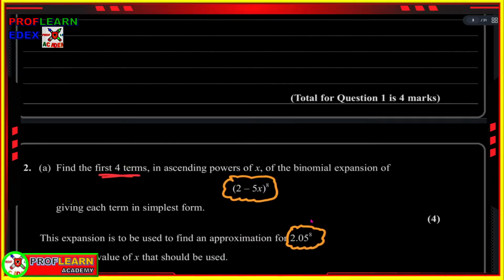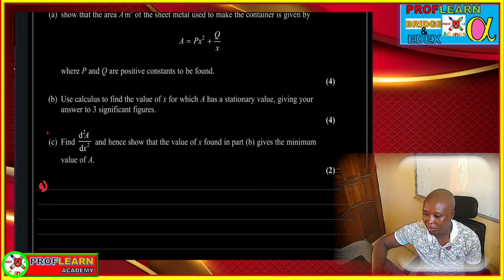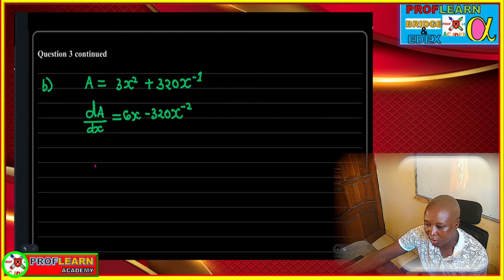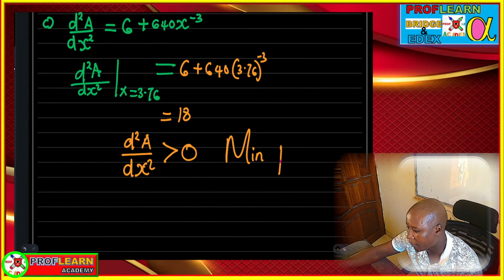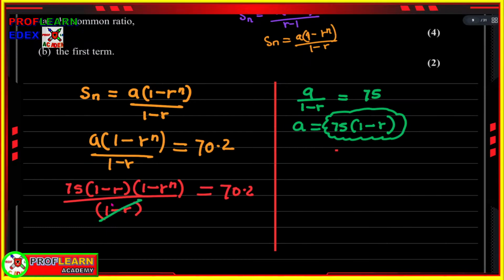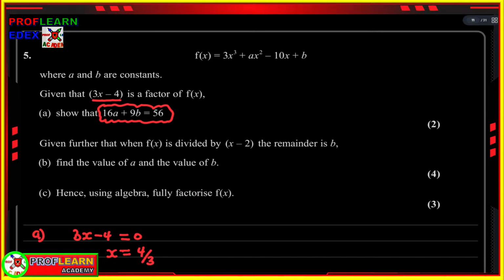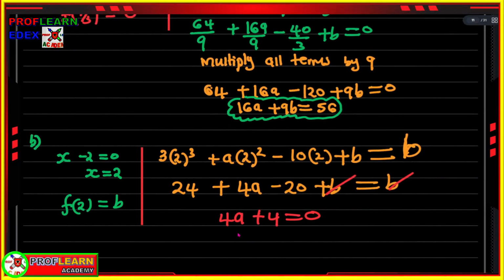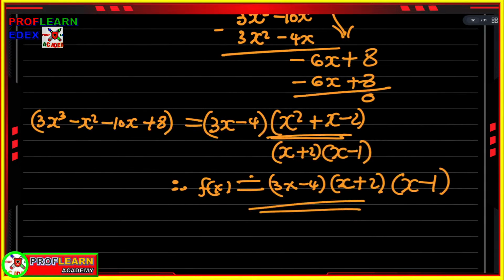Wma01/12/Jan 2025 Pure Mathematics P2 june 2025 'JANUARY 2025 WHALKTHROUGH'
0:00 NOVEMBER 2022 P2 EXAM